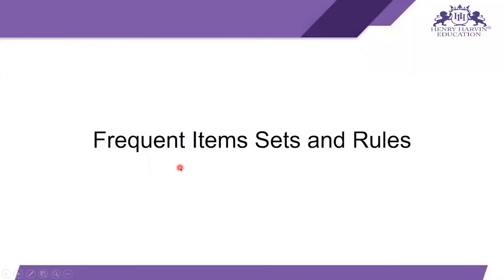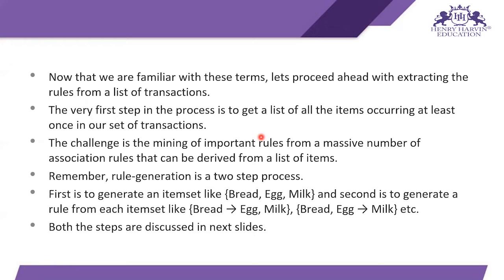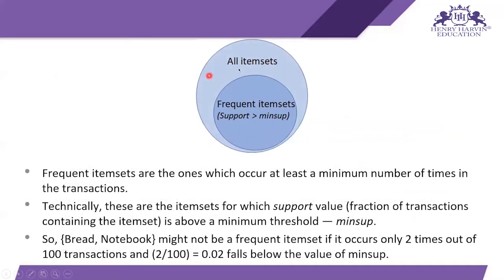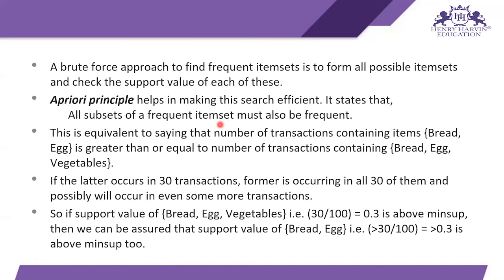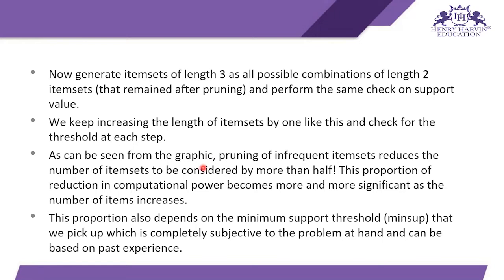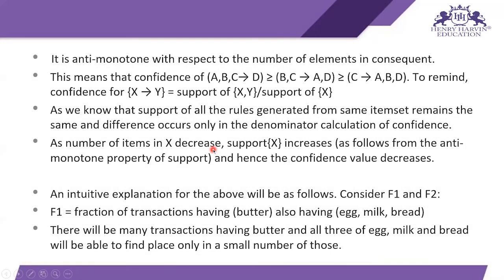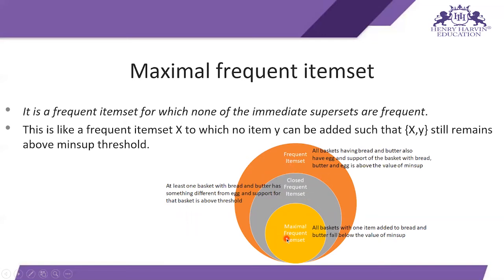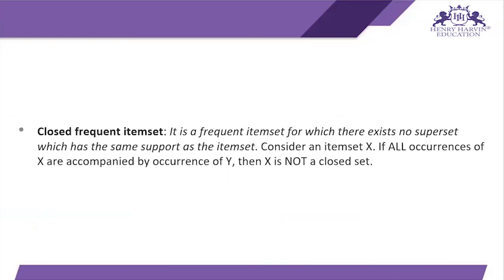Frequent Items Sets and Rules | Business Analytics With Python Tutorial For Beginners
This Henry Harvin video on “Frequent Items Sets and Rules”   is a complete Frequent Items Sets and Rules tutorial for beginners who want to learn Frequent Items Sets and Rules.  Frequent itemsets (Agrawal et al., 1993, 1996) are a form of frequent pattern. Given examples that are sets of items and a minimum frequency, any set of items that occurs at least in the minimum number of examples is a frequent itemset. In such more general settings, the term frequent pattern is often used. Frequent itemsets are the ones that occur at least a minimum number of times in the transactions. Technically, these are the itemsets for which support value (fraction of transactions containing the itemset) is above a minimum threshold — minsup.

Key Features:

✅  Recognised Certification
✅  Integrated Curriculum